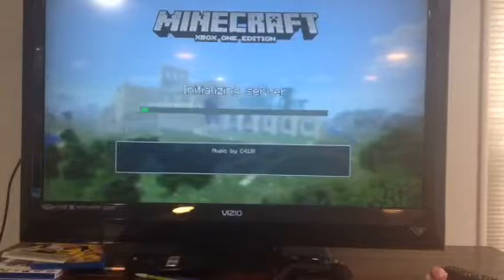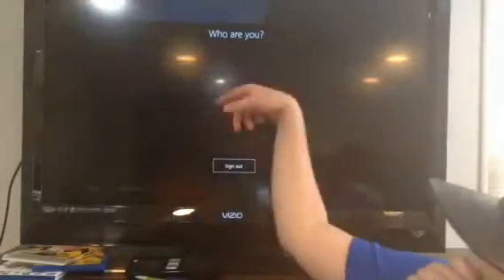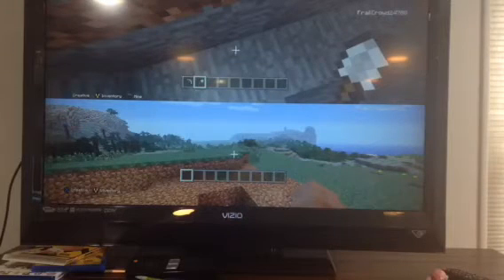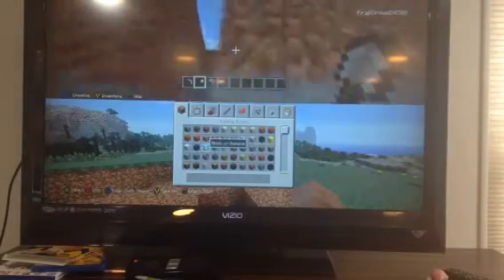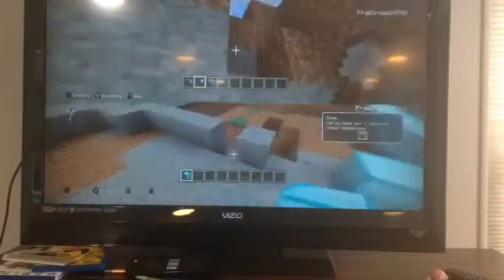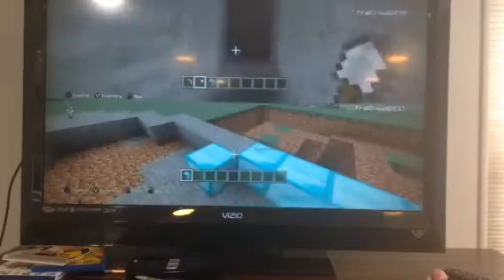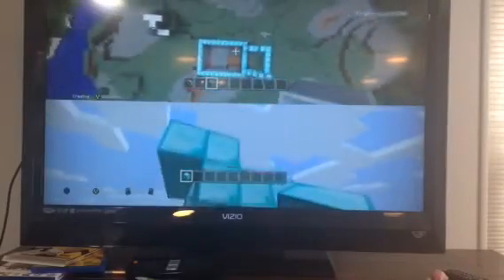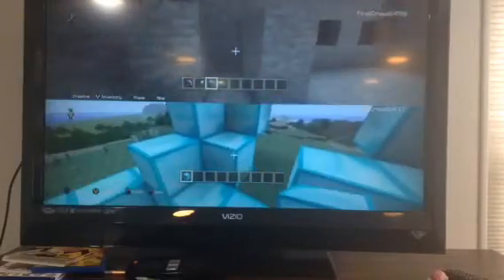Minecraft tutorial with Mac Mac how to build a pool part 1